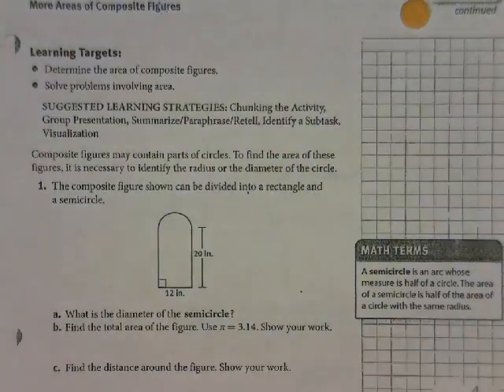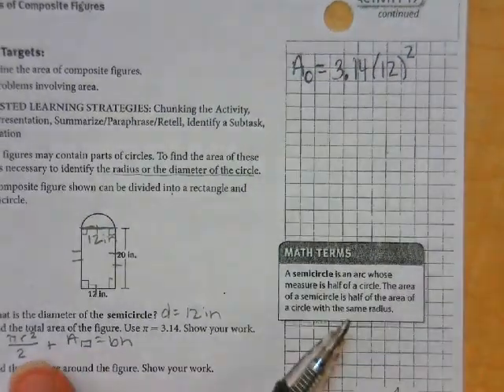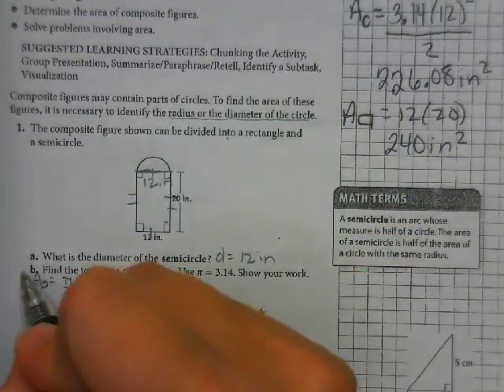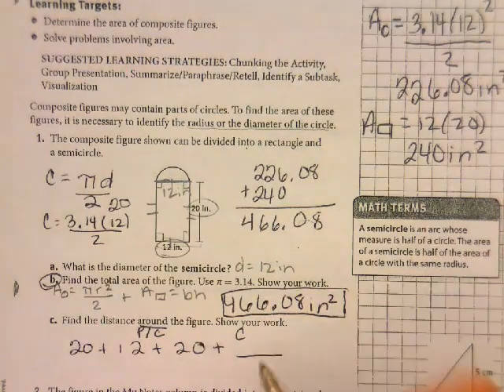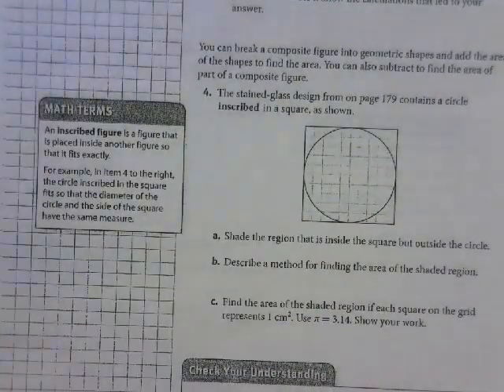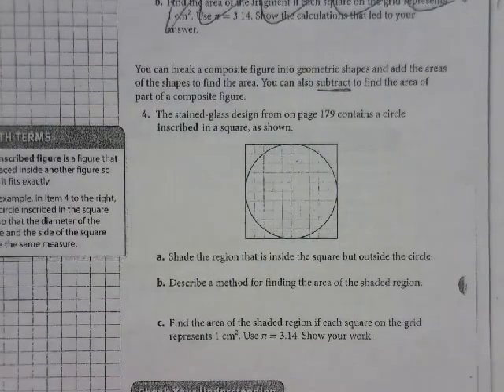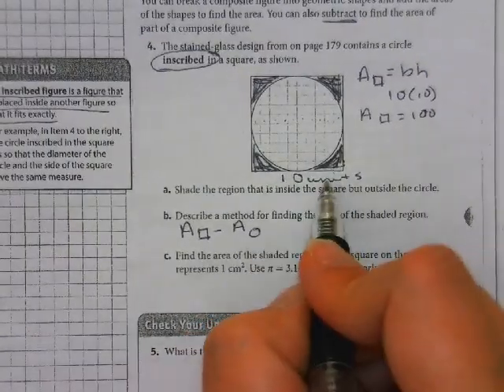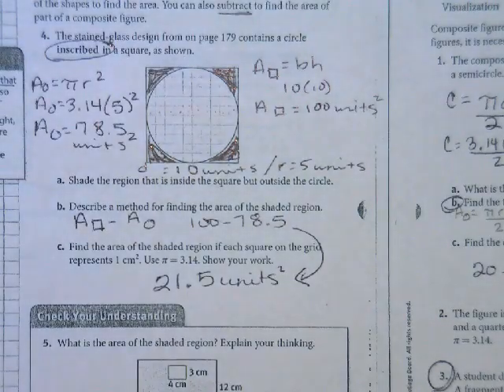7 GT Lesson 17 2 Composite Area